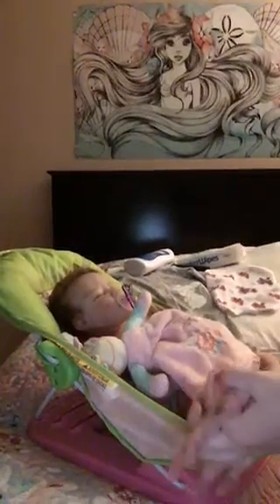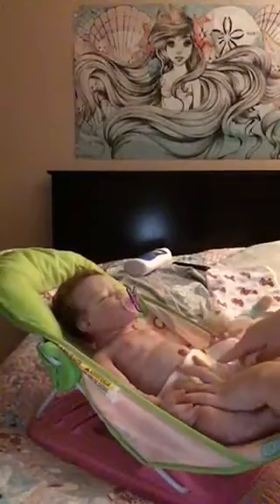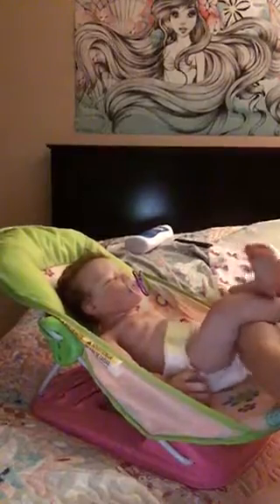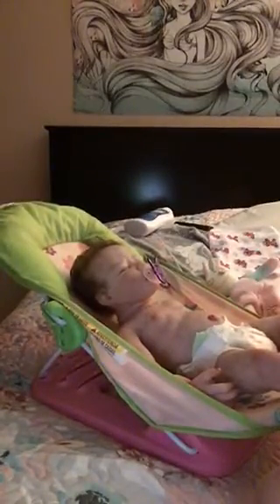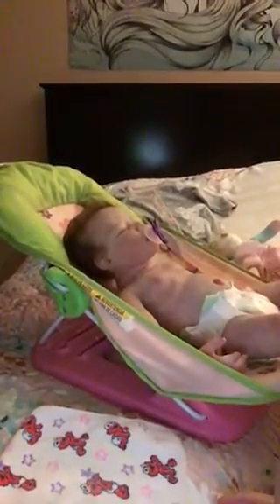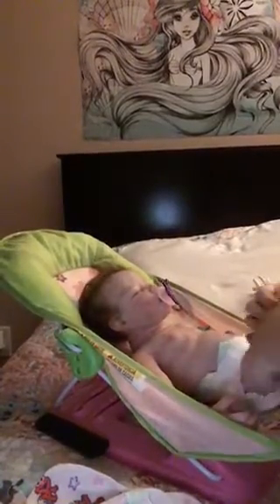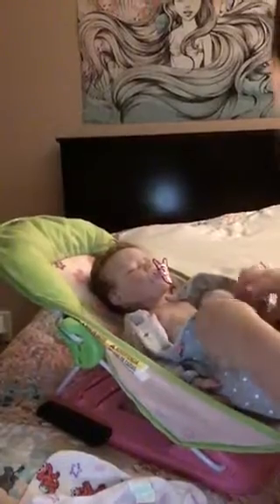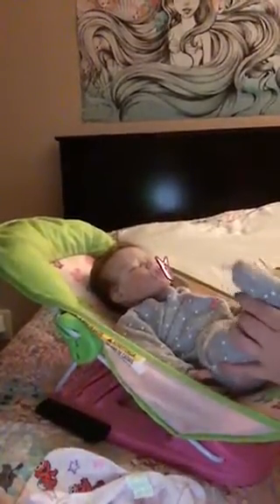Full silicone baby girls first night home! First wipe down!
Lindsey by mitchell babies!